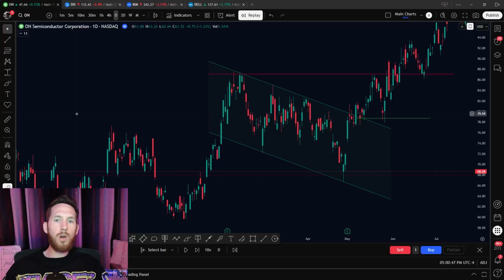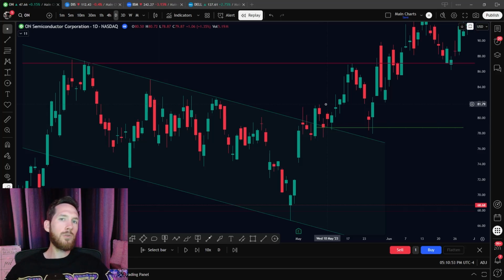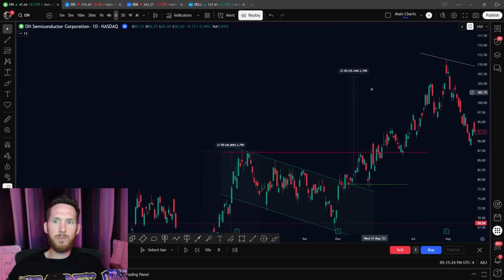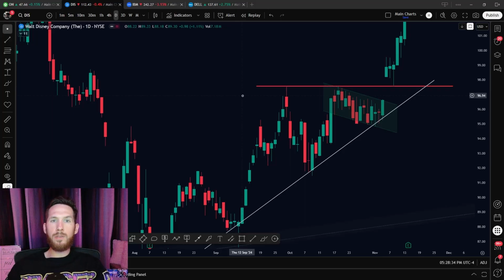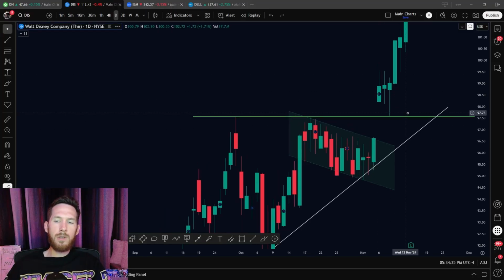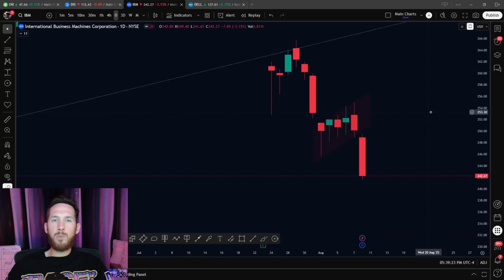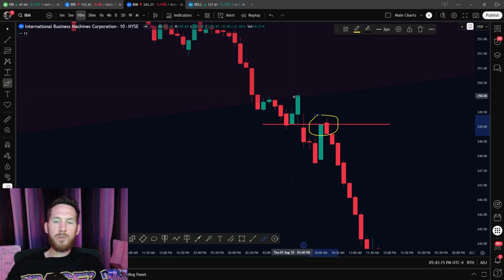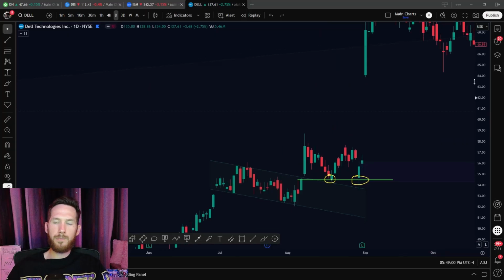Learn How To Trade Bull & Bear Flags Like A Pro!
Learn how to trade bull and bear flags like a pro!
In this step-by-step tutorial, I'll show you how to:
- Spot clean bull and bear flag setups.
- Understand the psychology behind the patterns
- Enter positions and taking profits
Whether you're day or swing trading stocks, crypto, forex or futures, these continuation patterns can help you catch high probability moves in trending markets.